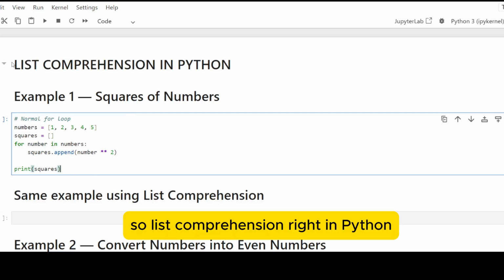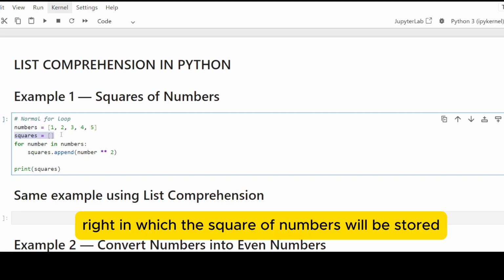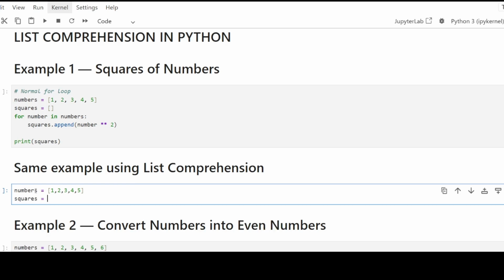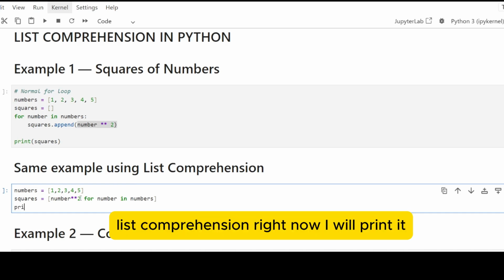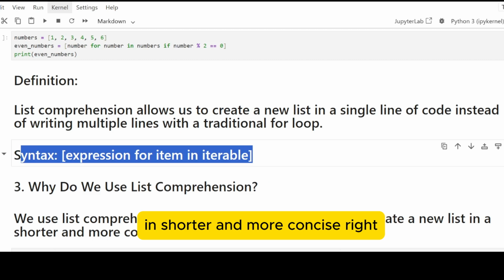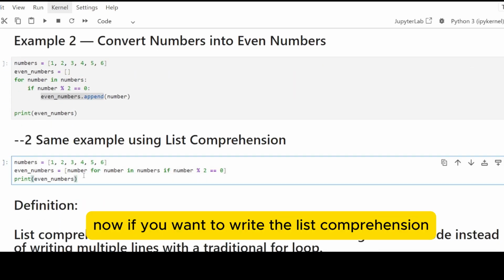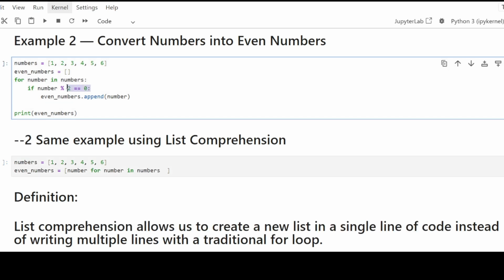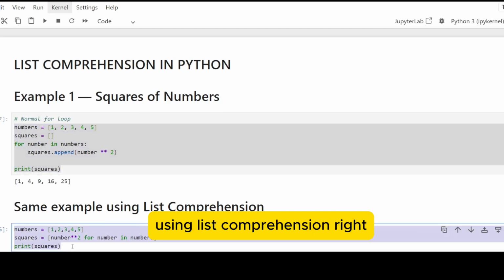Why use List comprehension in python | python for absolute beginners | python full course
In this video, you will learn **List Comprehension in Python** from the basics with simple and practical examples.

List comprehension is a powerful and concise way to create lists in Python. In this tutorial, we will understand the syntax step by step and see how to replace traditional `for` loops with simple list comprehensions.

### 📌 In this video, you will learn:

✅ List comprehension syntax
✅ Creating a list using list comprehension
✅ Using `for` loop with list comprehension
✅ List comprehension with conditions
✅ Using `if` with list comprehension
✅ Practical examples for beginners
✅ Difference between traditional `for` loop and list comprehension

squares = [x**2 for x in numbers]

print(squares)
Output:
[1, 4, 9, 16, 25]
### 🔥 List Comprehension with Condition
```python
numbers = [1, 2, 3, 4, 5, 6]

even_numbers = [x for x in numbers if x % 2 == 0]

Output:

```text
[2, 4, 6]

This tutorial is specially designed for **Python absolute beginners** who want to learn Python Lists and build a strong foundation in Python programming.

If you are following a **Python Full Course**, make sure to watch the complete video and practice each example yourself.